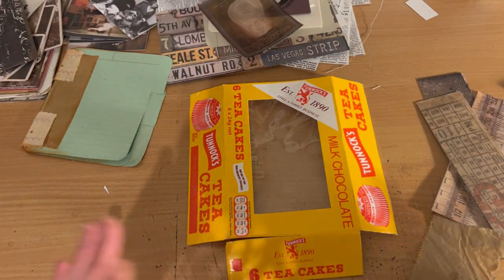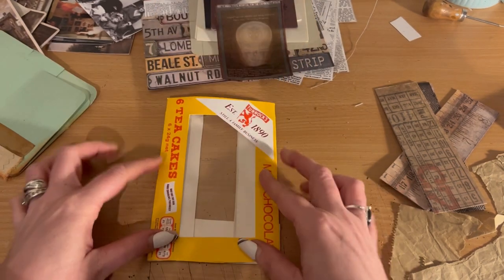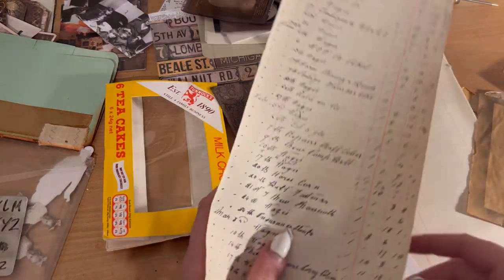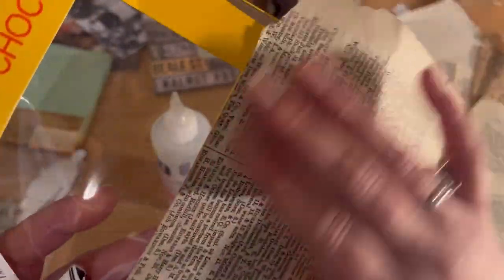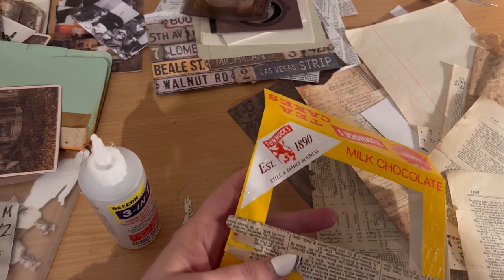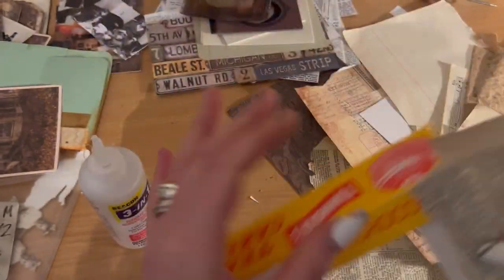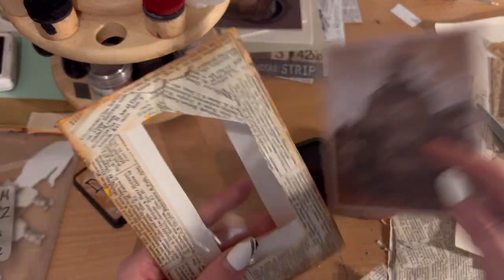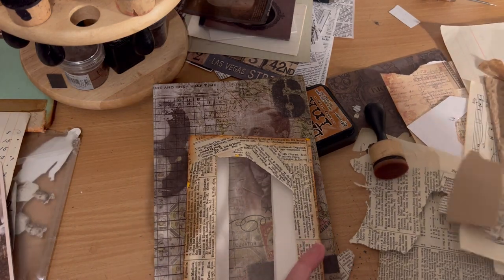A pocket thingy idea….add a sprinkle of junk to your daily crafts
Ok do I get asked all the time if I do tutorials! I’m not a massive fan of doing videos. I think it’s the fact I ramble on too much or get lost in my ideas and I find it hard to express what I’m getting at. Lol 😆

But I am trying and this is another short video of me trying to create a thingy…….a pocket!!!

Just from using something simple that I was throwing out. I saw the clear and saw a pocket thing.

I’m also trying to be more creative with my editing skills 😂 so bear with me 🙏🏻

Love and light to you all 🤘🖤🌙🫶🏼